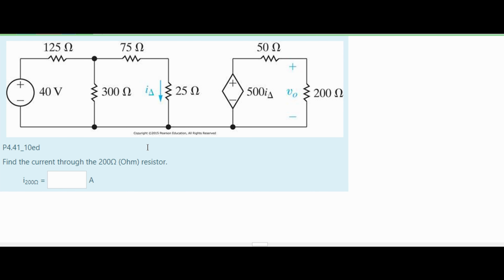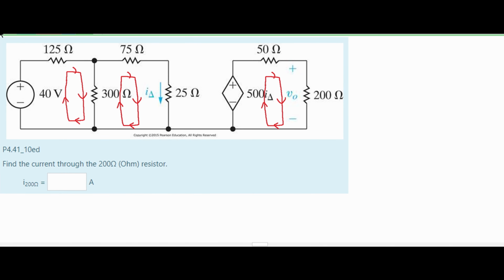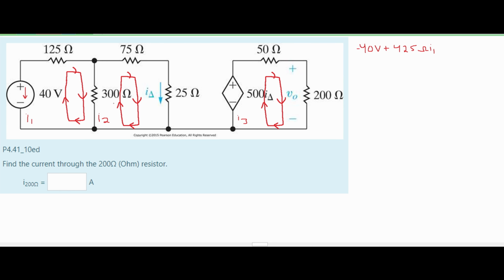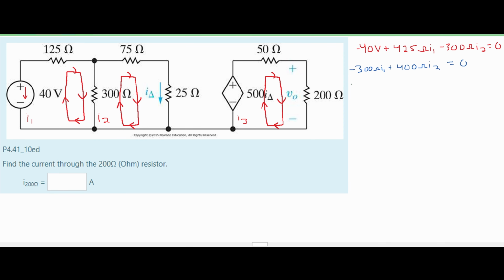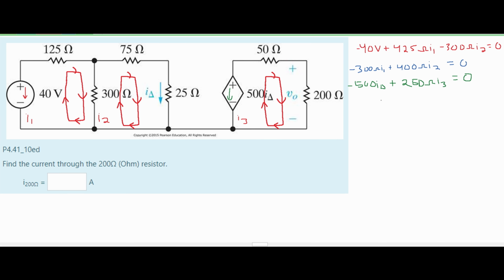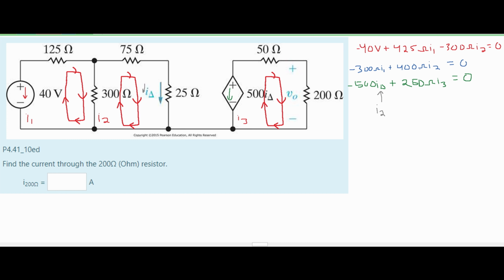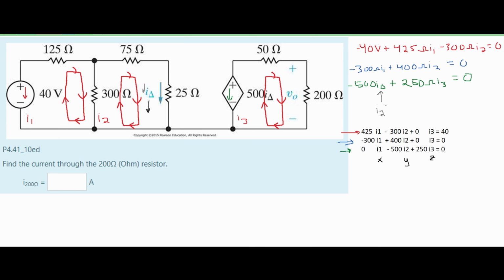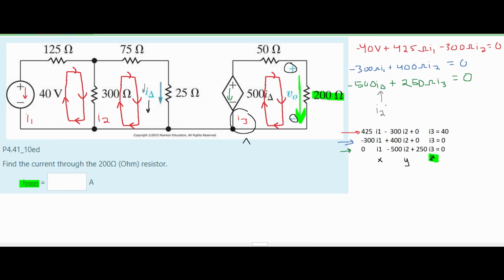Intro to Circuit Analysis | Ch.4 - Techniques of Circuit Analysis | Q.7: Find the current throug....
Topics:
Section 4.5 – Mesh Analysis
Section 4.6, 4.7 – Mesh with Dep Sources

Question:
Find the current through the 200Ω (Ohm) resistor.